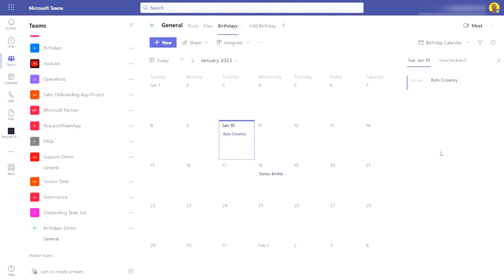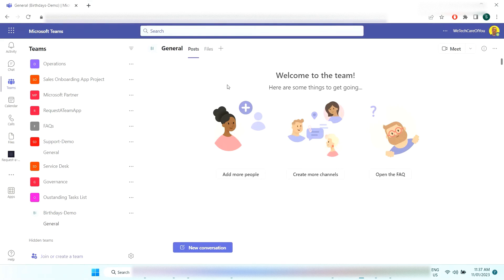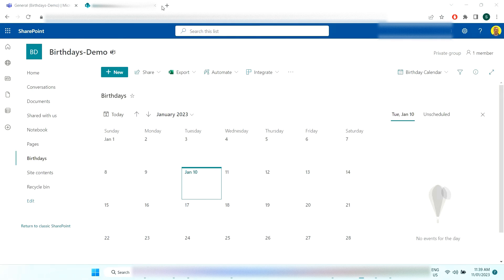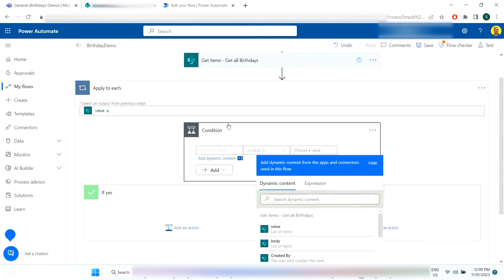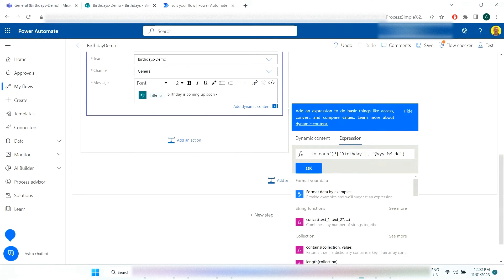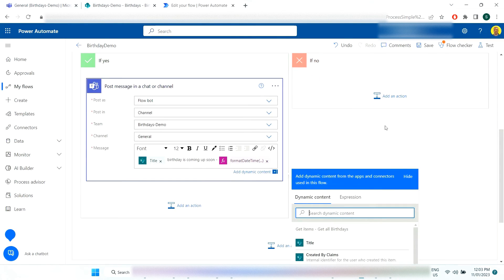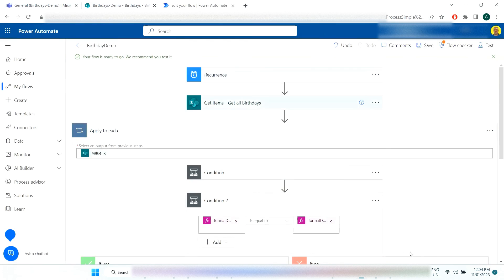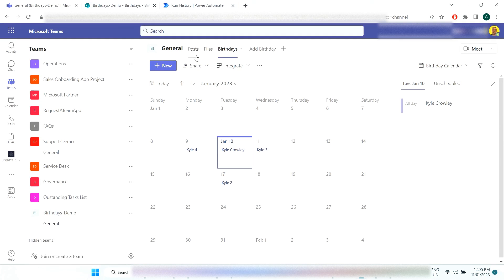Microsoft Teams Birthday App 1/2 with automated reminders for upcoming Birthdays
This tutorial shows to how to create a Birthday App using Microsoft Teams, SharePoint and Power Automate. The app will post a message into the Team 7 days before a birthday is coming up and will also post another message in the Team on the day of the Birthday. In the Team is also a Calendar view populated with your birthdays and also a tab to add new birthdays to the calendar.

Commands Used:
formatDateTime(items('Apply_to_each')?['Birthday'], 'yyyy-MM-dd')

formatDateTime(addDays(utcNow(),+7), 'yyyy-MM-dd')

formatDateTime(items('Apply_to_each')?['Birthday'], 'yyyy-MM-dd')

formatDateTime(utcNow(), 'yyyy-MM-dd')